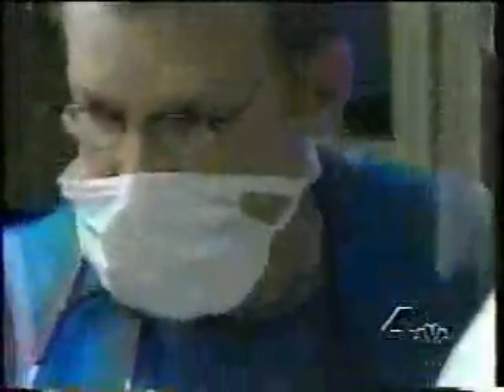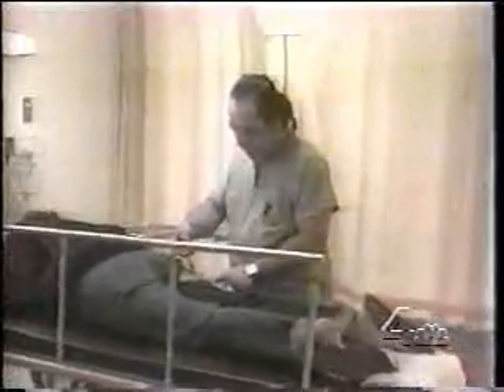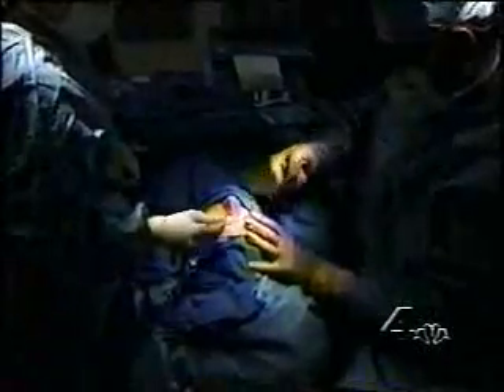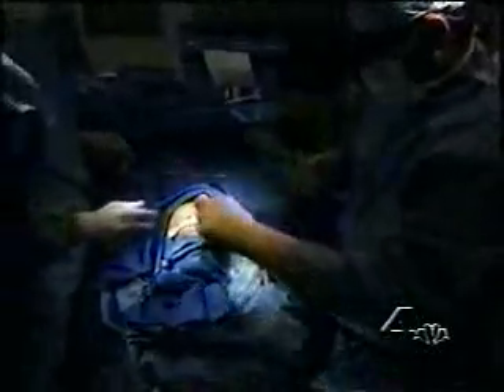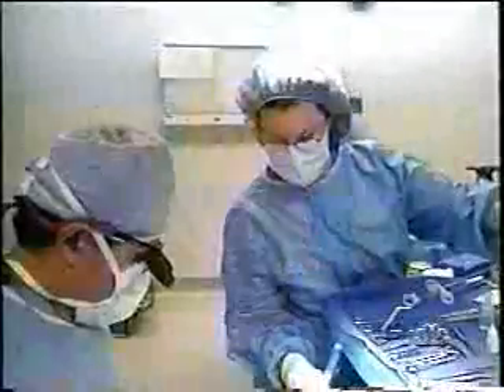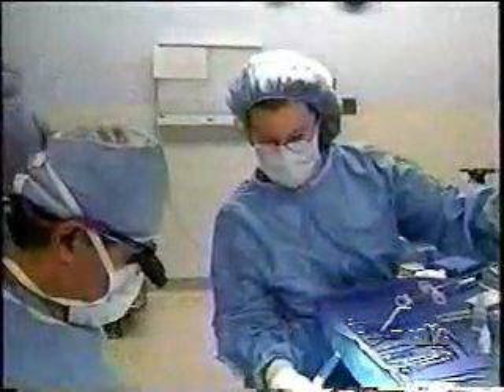Dr. Asaadi Uses DermaBond to Stitch Skin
Dr. Asaadi tells how he uses a new alternative to stitching the skin, called DermaBond, in his cosmetic surgery procedures.